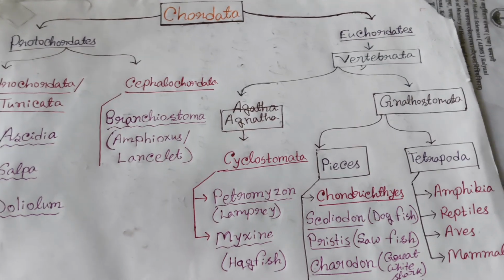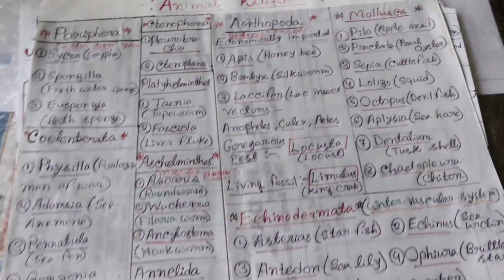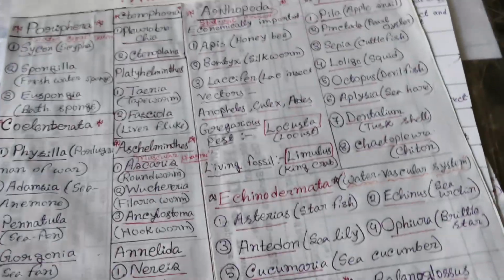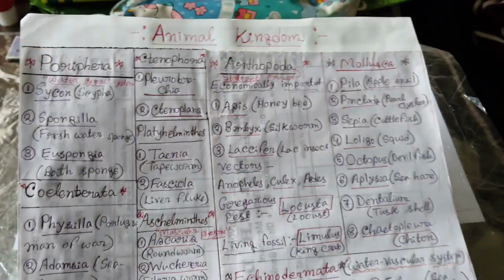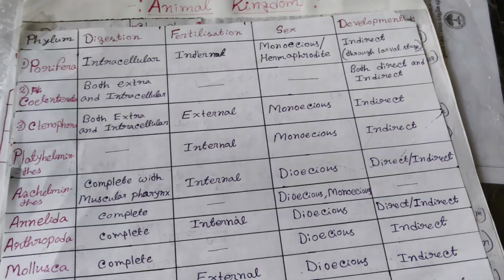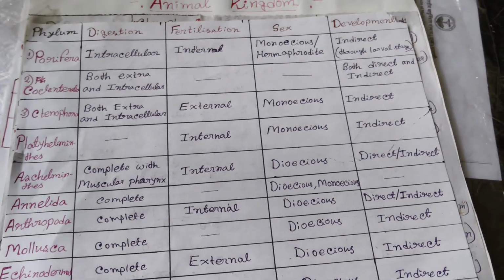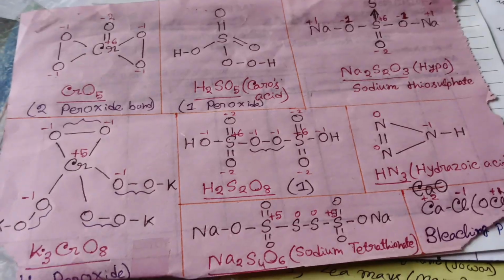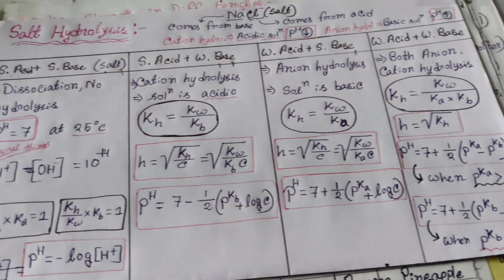How to make Short notes to revise quickly ll AIIMS BSC nursing 2026 ll 🎯 AIIMS